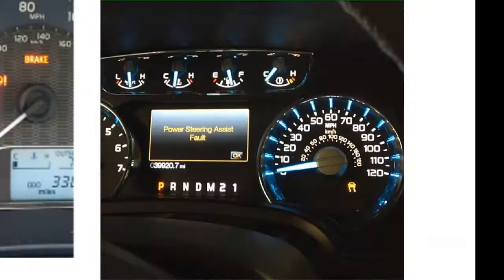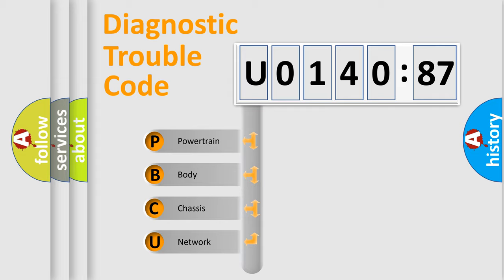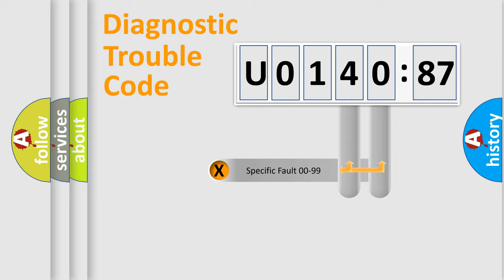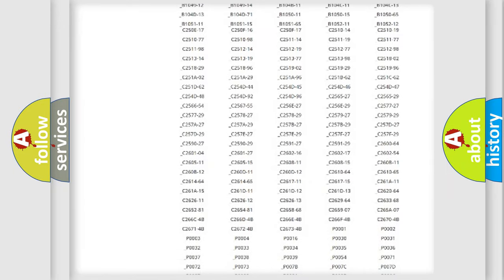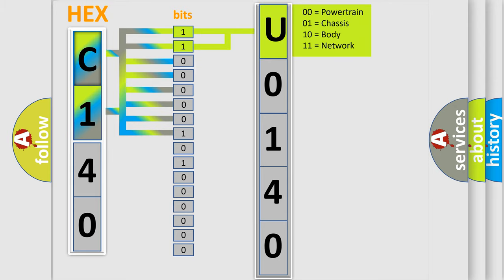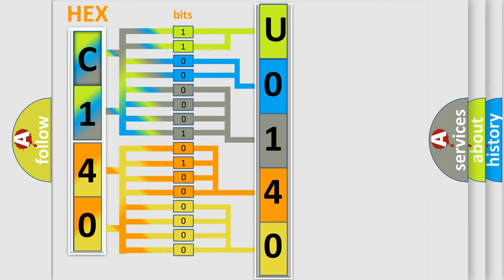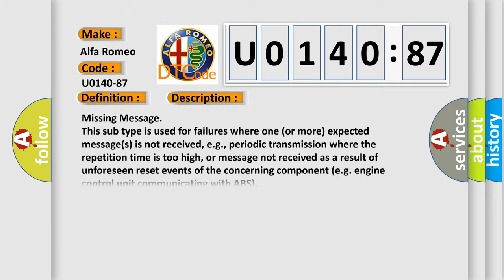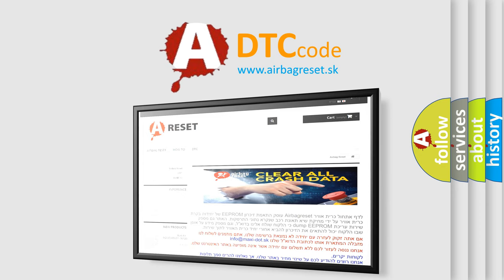DTC Alfa-Romeo U0140-87 Short Explanation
Contents:
0:21 Basic DTC analysis according to OBD2 protocol standard.
1:48 Insight into programming
2:58 A diagnostically understandable description of the Diagnostic Trouble Code
3:05 Basic error definition

Make:
Alfa Romeo
Code:
U0140-87
Definition:
Lost Communication With Body Control Module (Bcm) - Missing Message
Failure Type:
Missing Message